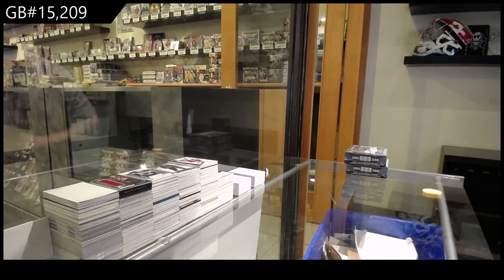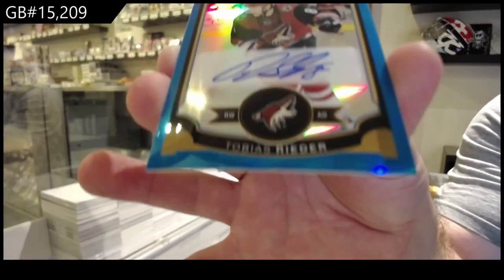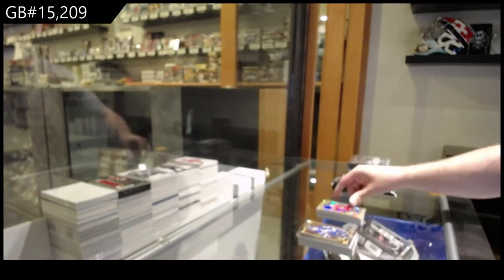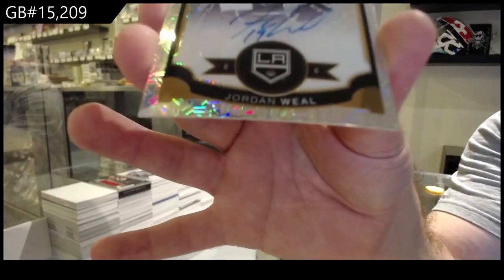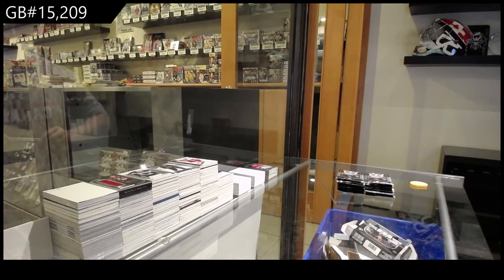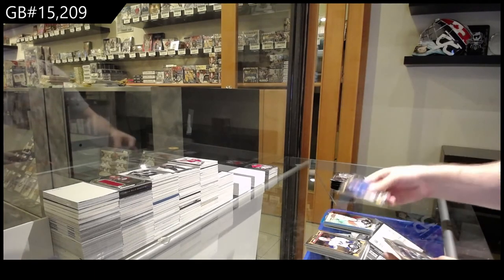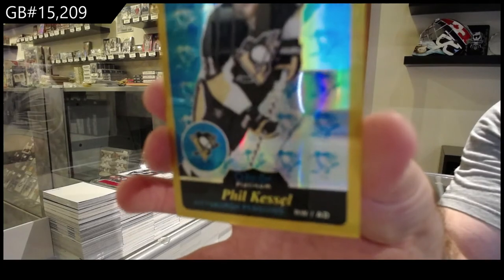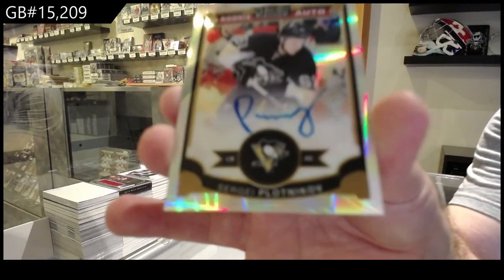15-16 Upper Deck OPC Platinum Hockey 2 Box Break - C&C GB #15,209